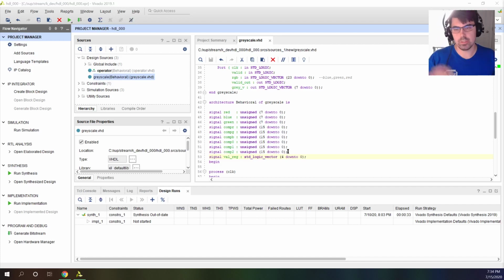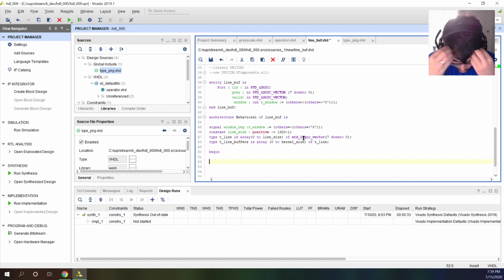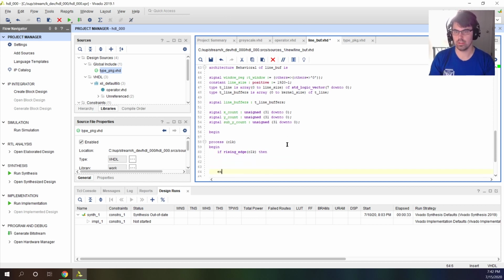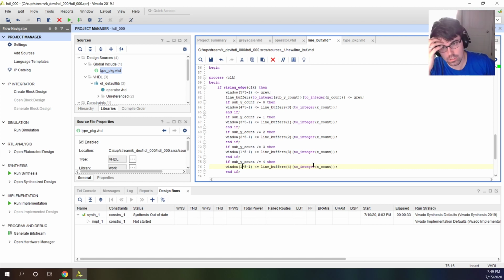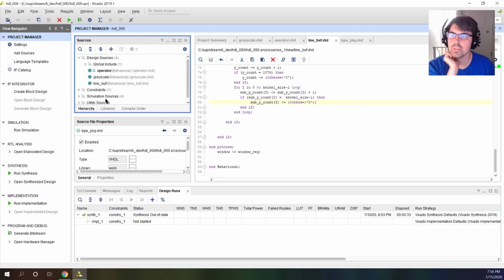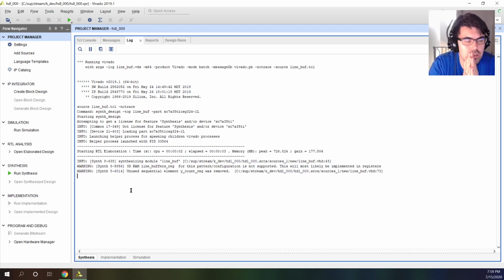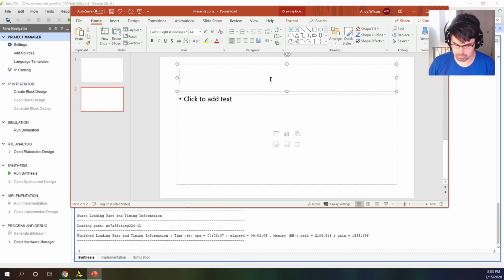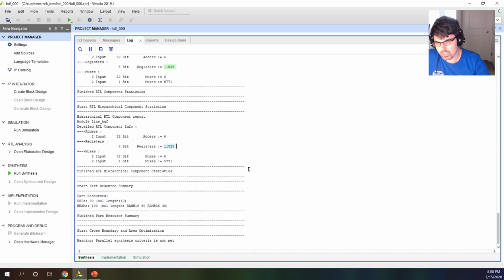FPGA Video Processing Line Buffers #0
VHDL Line Buffers and Kernel Window.
First Plan did not work out!